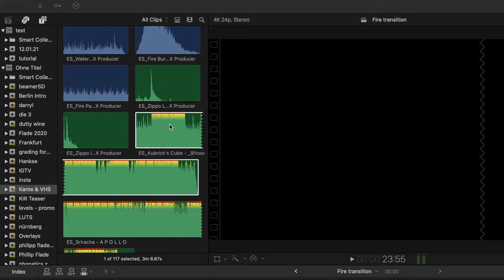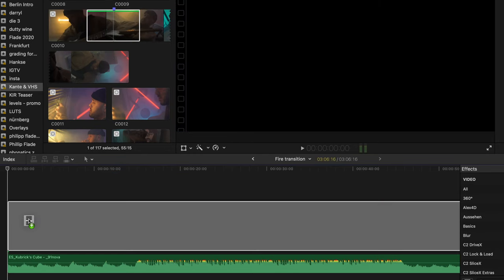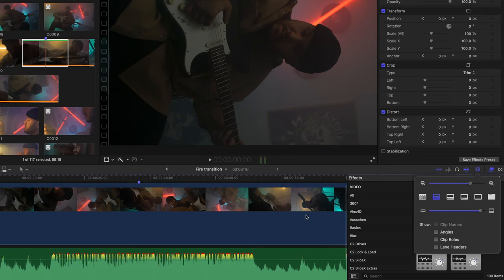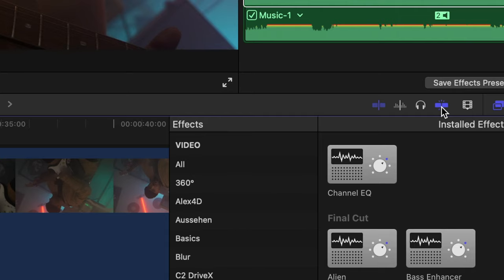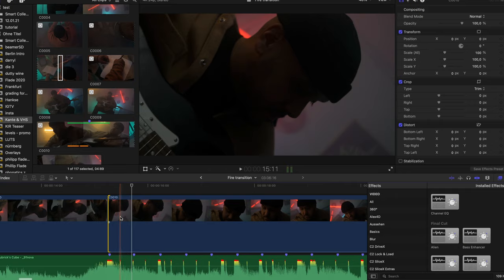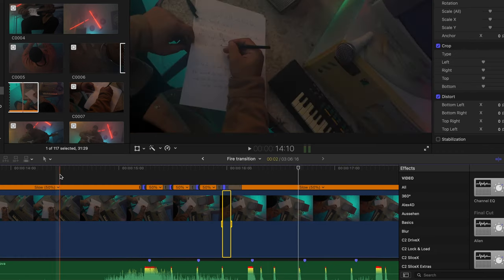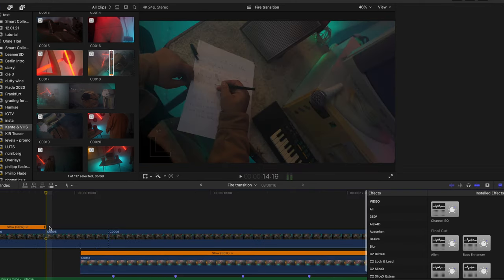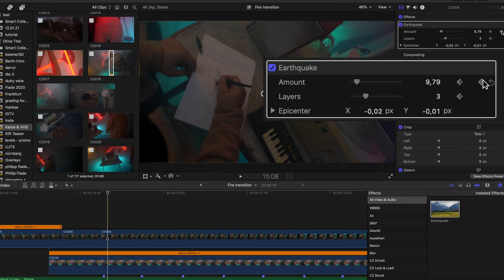Cut on the Beat / Edit to Music - Final Cut Pro Tutorial (2021)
This is My Final Cut Pro Tutorial Tutorial in How to edit to Music. I will show you the Basics of Cutting a Video to the Beat AND show you my favourite creative techniques.  Specially when you are edit a Music Video this could be really helpful.
Cut to Music and edit to the beat is a very essential Skill that you should master in order to become a better Editor.

00:00 - Technical Part
01:57 - Creative techniques

Lenses:
14-24mm 2.8
24-70mm 2.8
135mm 1.4
35mm 1.4

Lights:
Light Dome
RGB Big